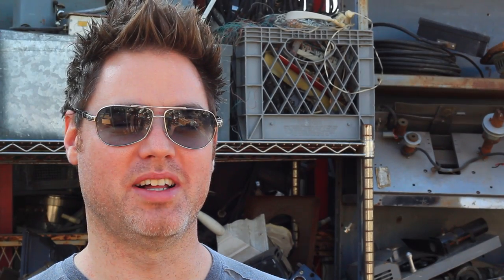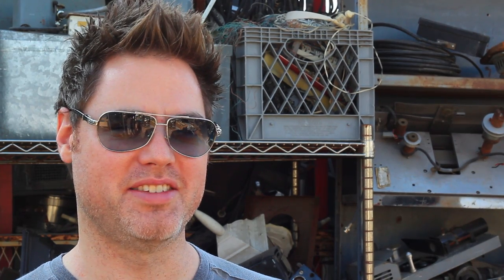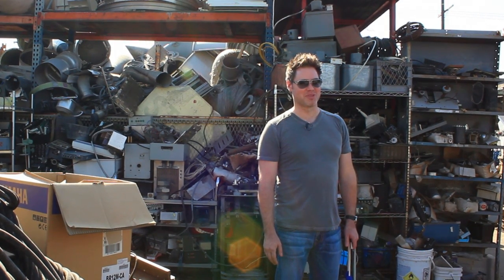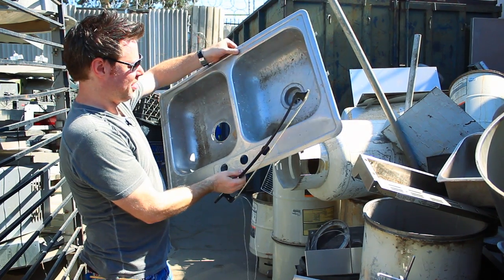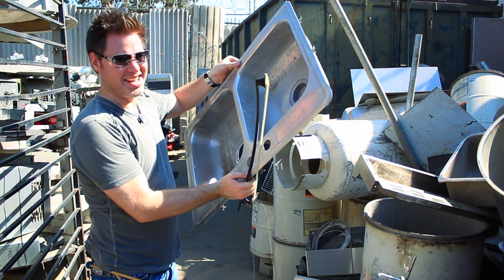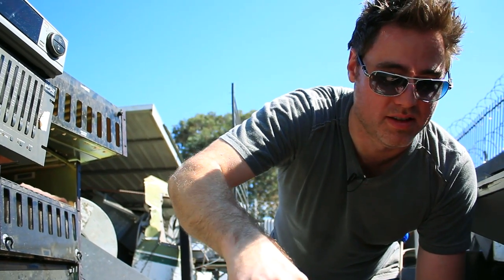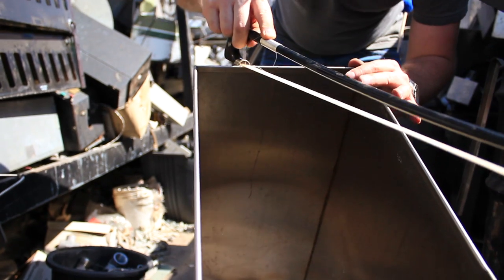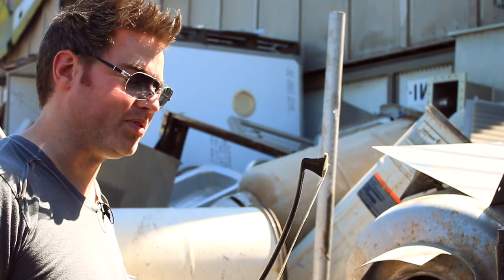Robert Duncan Goes "Instrument" Shopping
Composer Robert Duncan visits Apex Electronics to find some unique "instruments" for the Castle Season 5 score. Video courtesy of CW3PR